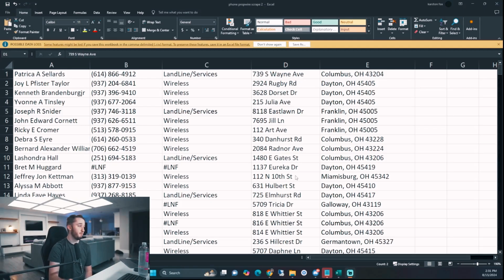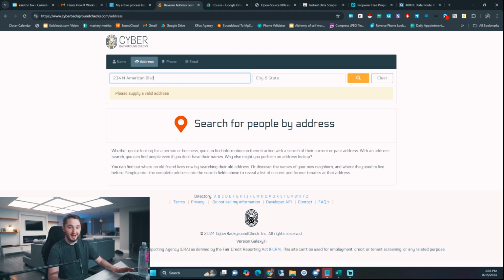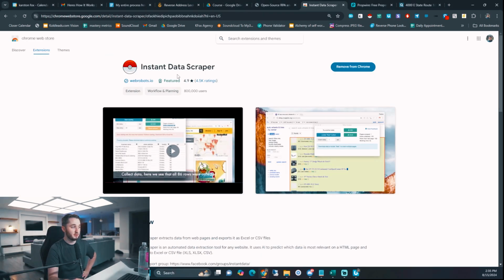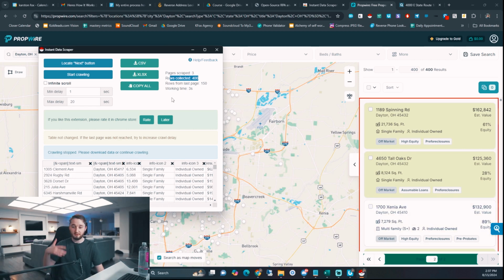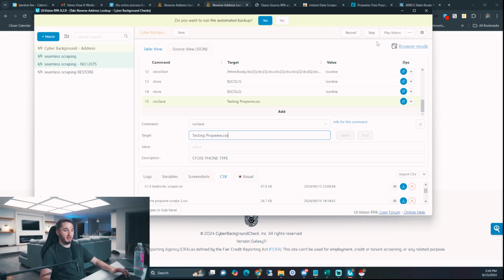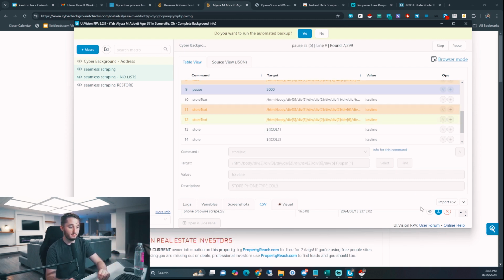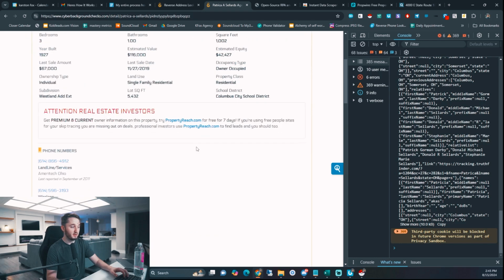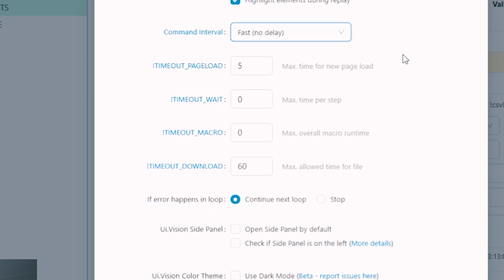Scrape Thousands Of Home-Owner Phone s FREE